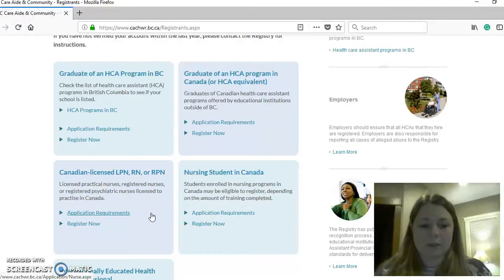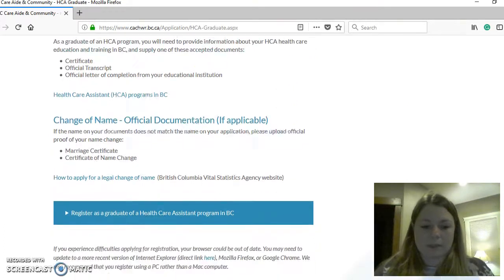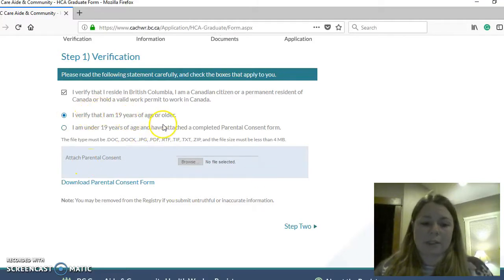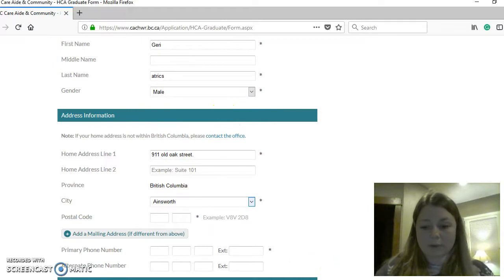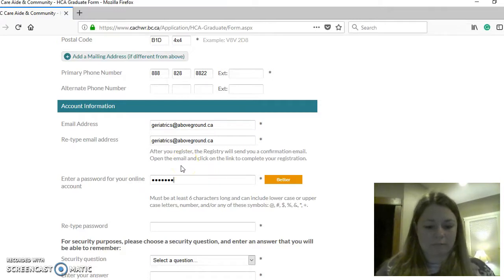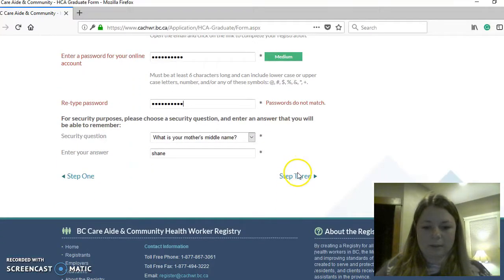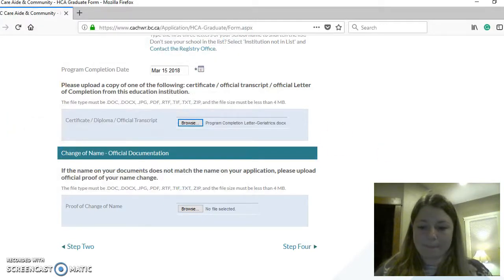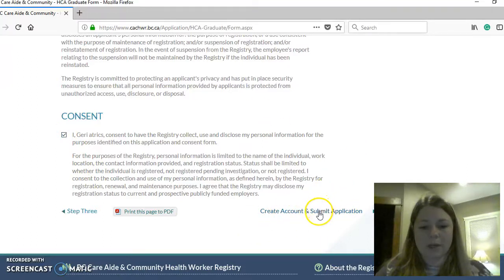BC HCA Registry Tutorial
PIDP 3240 Assignment #3-Online Educational Video
How to register online for the BC HCA Registry.

This license lets others remix, tweak, and build upon your work non-commercially, as long as they credit you and license their new creations under the identical terms.

View License Deed | View Legal Code